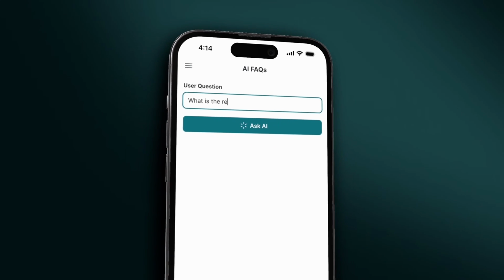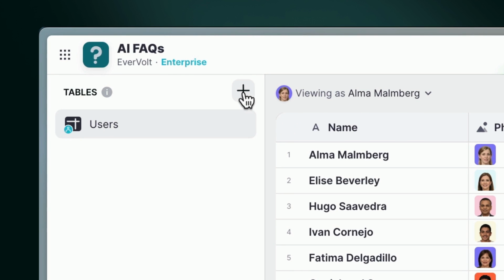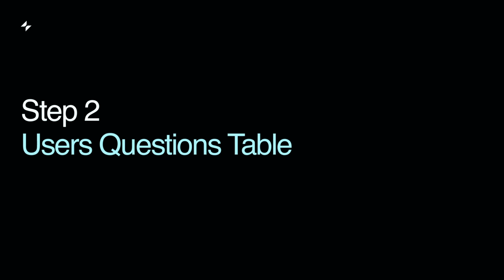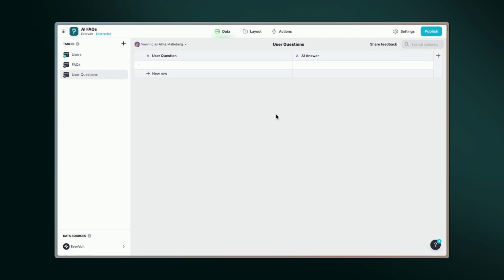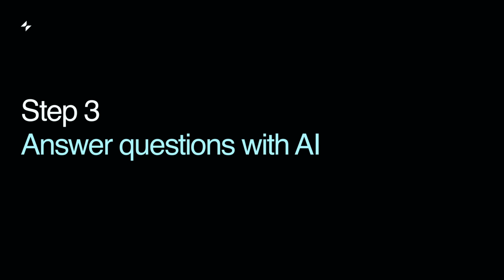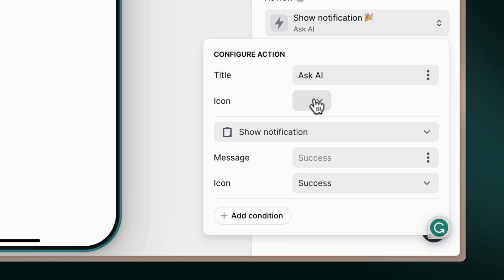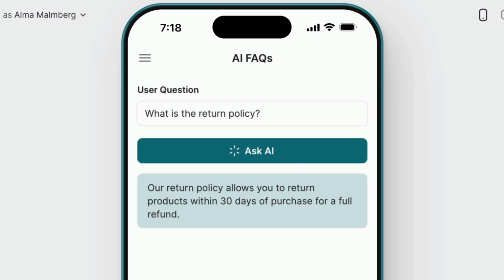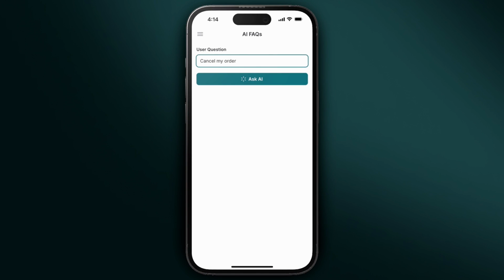Create your Own AI FAQs in 5 Minutes | AI Agent with No Code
Are you an IT professional or someone looking to improve your productivity? Do you want to create your own AI FAQs in just 5 minutes, without any coding? Look no further! In this exciting YouTube tutorial, we will show you how to use Glide and the OpenAI integration to build your very own custom app with AI capabilities.

Using the 'answer question about a table action', we will teach you how to utilize a faq table as a context to answer users' questions. Whether you're an AI enthusiast or a no-code enthusiast, this tutorial is perfect for you. Join us as we guide you through the steps of building an AI-driven FAQs app with ease.

With our professional, casual, visionary and uplifting tone, we will inspire you to explore the world of AI and no-code development. By the end of this video, you'll have a solid understanding of how to leverage AI, OpenAI, and Glide to boost your productivity and create innovative app solutions.

Don't miss out on this incredible opportunity to become a creator of your own AI FAQs app. Impress your colleagues, superiors, and clients with your newfound skills. Take charge of your personal or professional projects and revolutionize the way you answer frequently asked